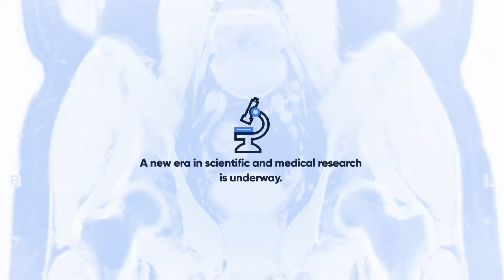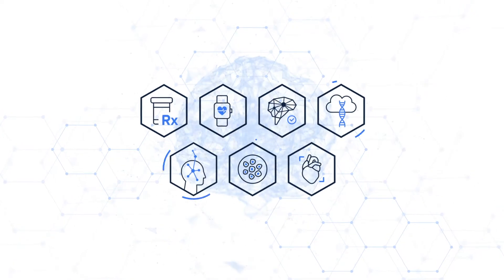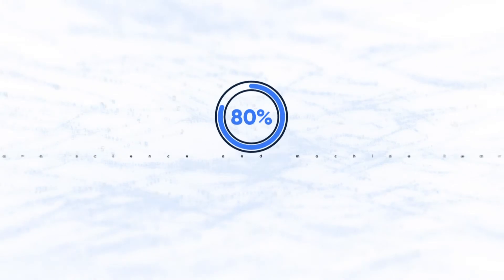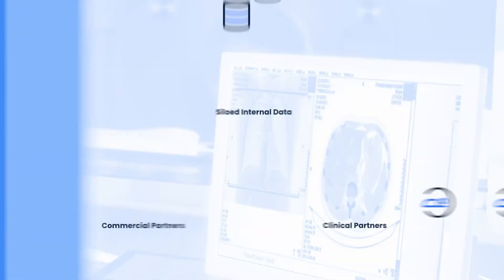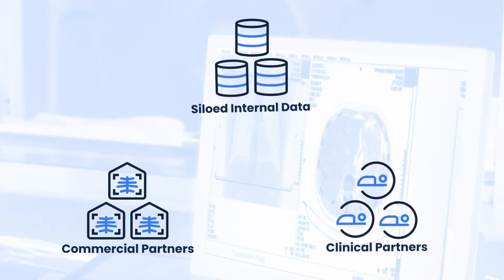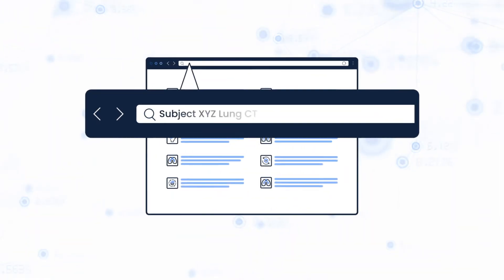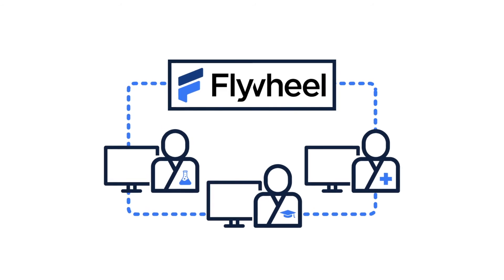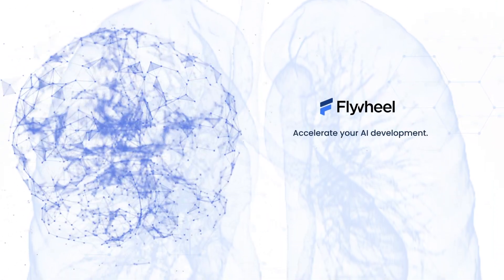Enabling Scalable AI with Medical Imaging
Flywheel is a research data and collaboration management platform that standardizes and automates data processes and computation. Our solution consolidates and integrates medical imaging and associated metadata from many sources and curates it for efficient access, ensuring regulatory compliance, quality, and reusability.